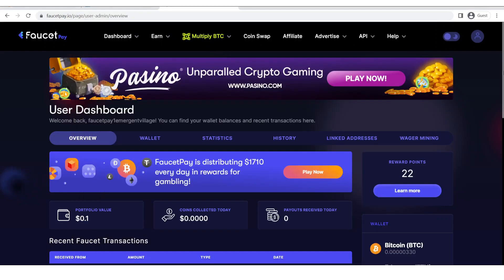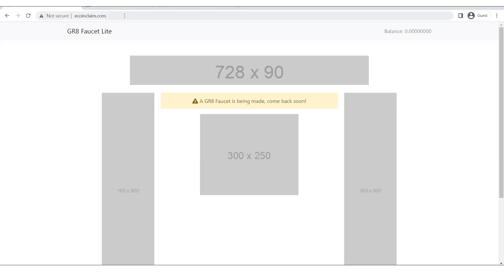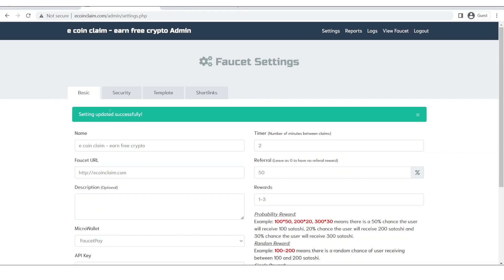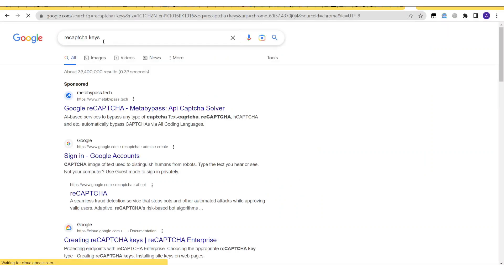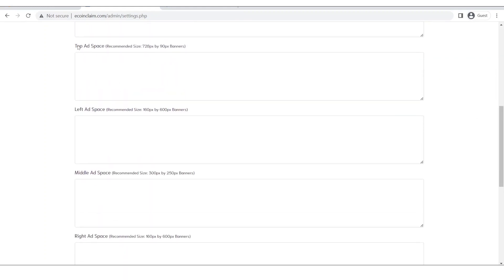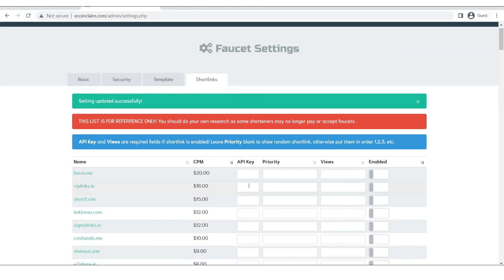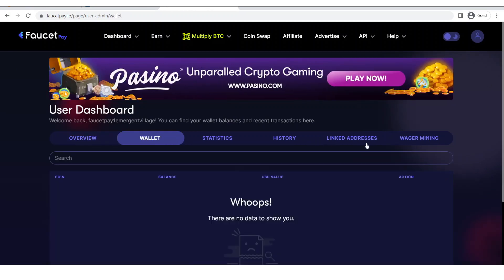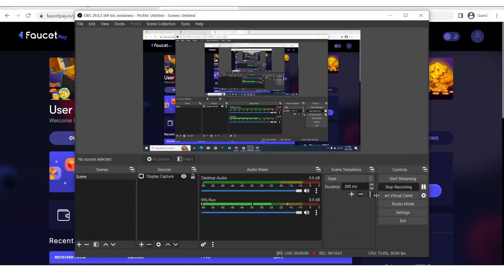P2 How to create your own crypto faucet + free script. GR8 Faucet Script (how to make crypto faucet)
This video is about how to create your own crypto faucet + free script. The faucet is great for those who want to make a little extra money and it's very simple to use. The script is free to use so you can start making money right away!